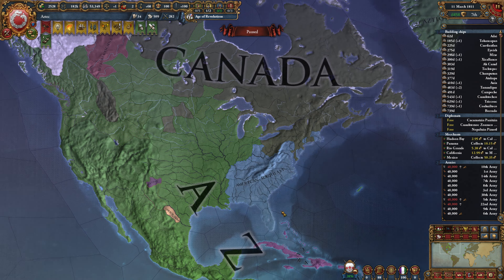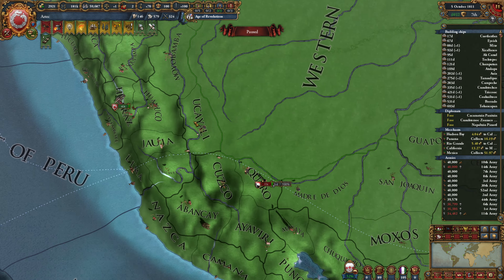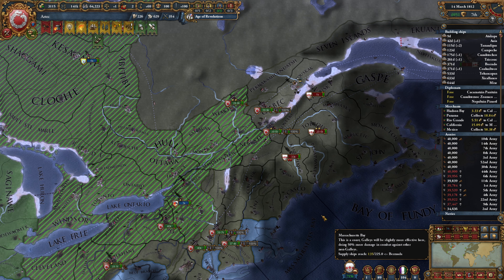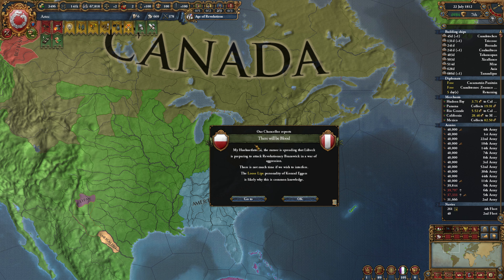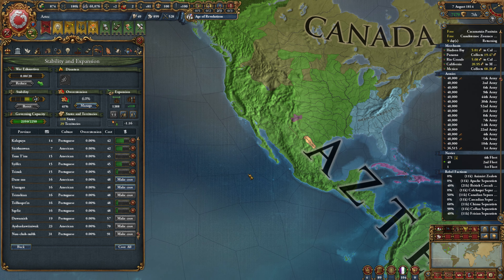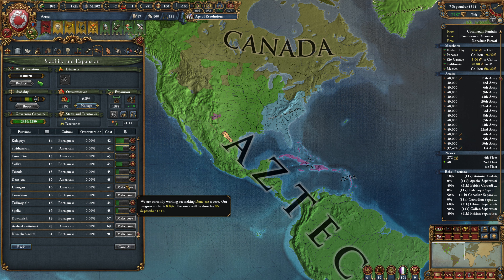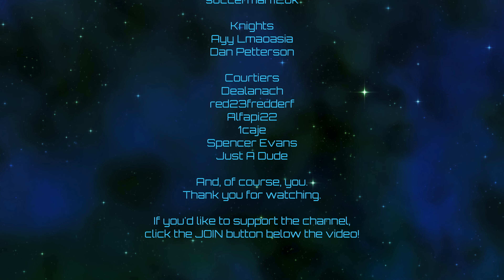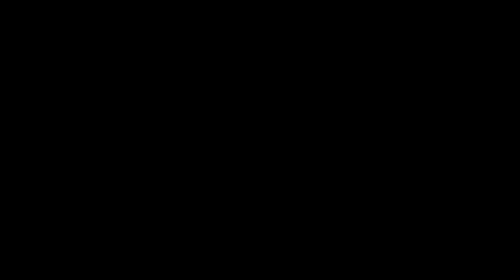Europa Universalis IV | Aztec Resistance | Episode 47